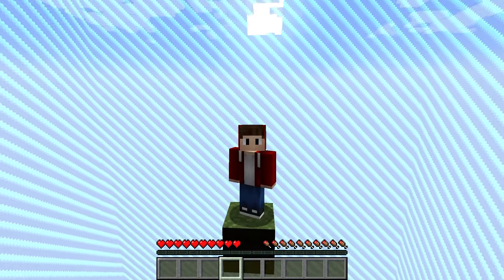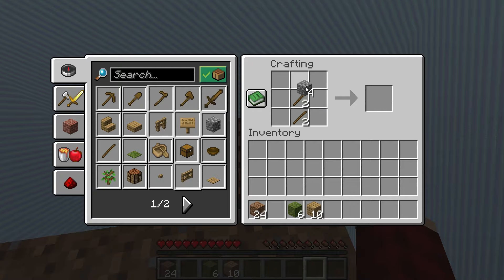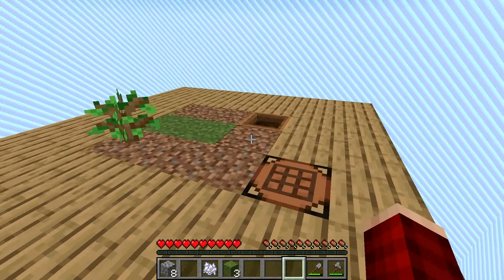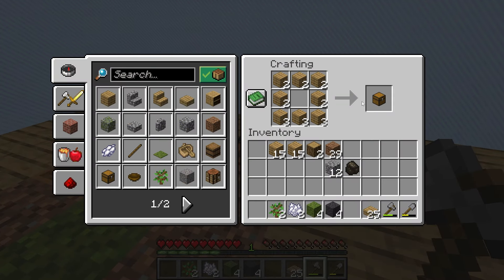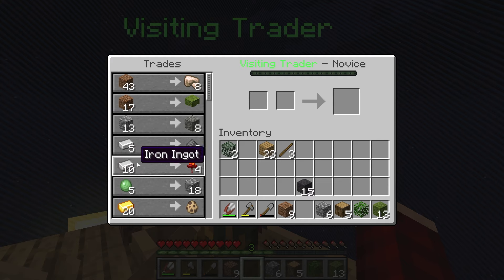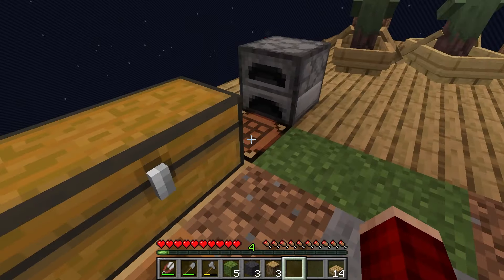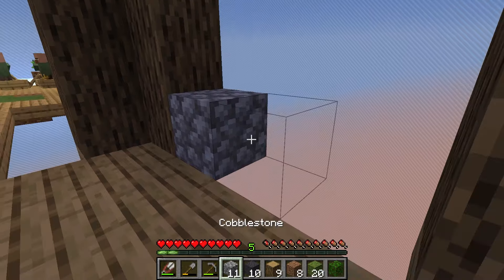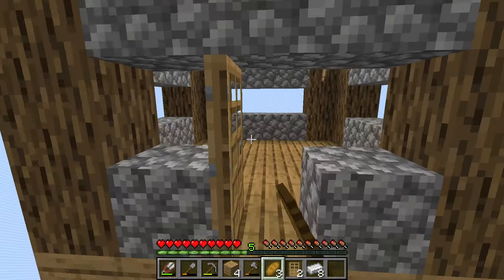Can I survive on Minecraft ONE BLOCK?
Can I survive on a SINGLE BLOCK in this minecraft video? Find out as we take on the task of living and expanding!

=Music=
Title: Lvly - Rhythm